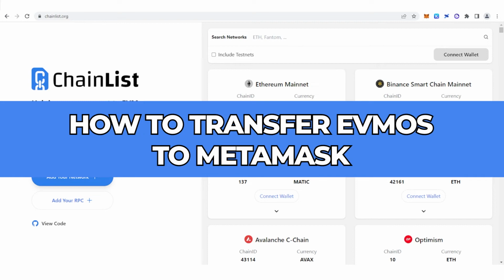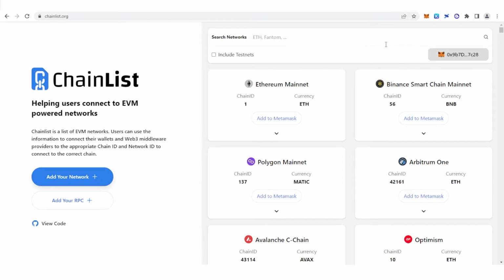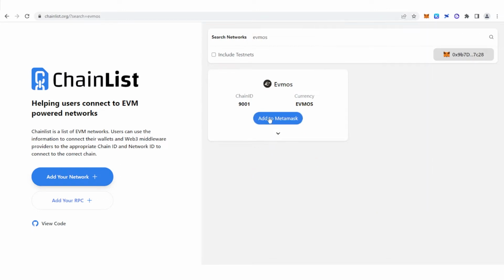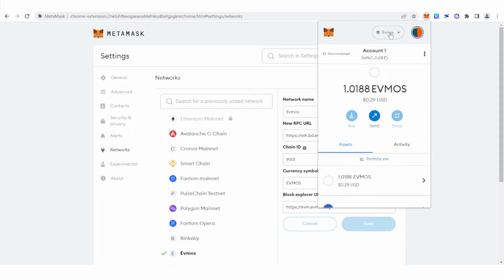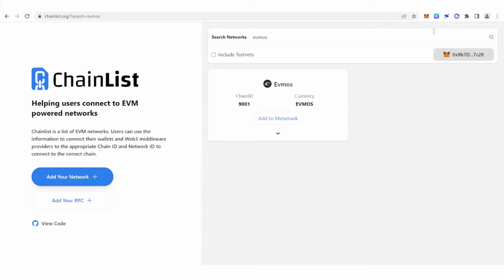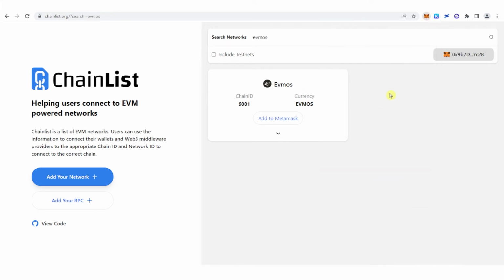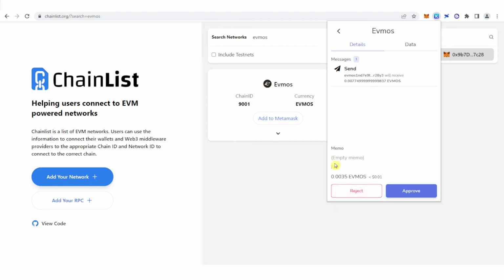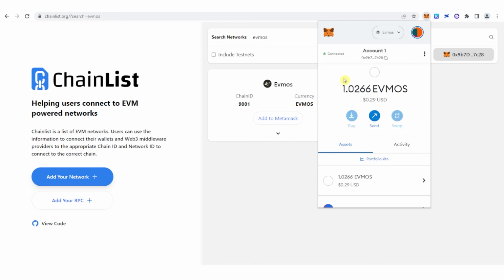How to Transfer EVMOS to METAMASK (Step by Step)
In this quick video, I will show you How to Transfer EVMOS to METAMASK step by step.

In this comprehensive tutorial, we'll walk you through the process of transferring EVMOS from Keplr to Metamask, making it simple to manage your EVMOS assets and explore the possibilities within the EVMOS ecosystem. Whether you're interested in staking, participating in an airdrop, or diversifying your crypto management, this guide will assist you in achieving your goals.

We provide clear, step-by-step instructions to ensure a smooth and secure transfer. This tutorial is designed to be accessible to crypto enthusiasts of all experience levels, whether you're new to cryptocurrency or an experienced trader.

Learn how to send EVMOS from Keplr to Metamask and gain insights into using both wallet platforms. If you're ready to explore the world of EVMOS within Metamask, this video tutorial is here to help.

Ready to take control of your EVMOS assets within Metamask? Watch our video tutorial to gain valuable insights and practical knowledge on the topic.

This video will be useful if you are looking for:
send evmos keplr to metamask
evmos airdrop
evmos ibc transfer